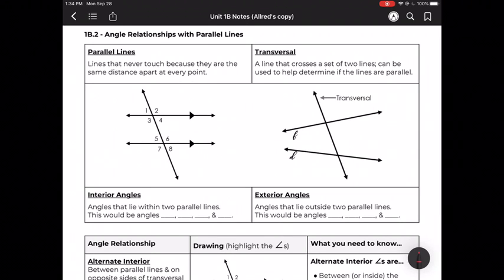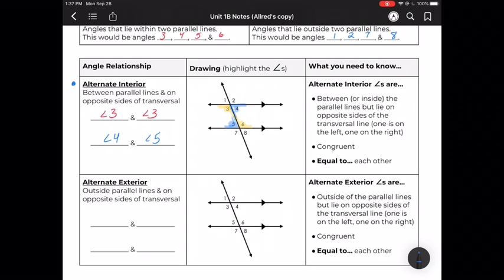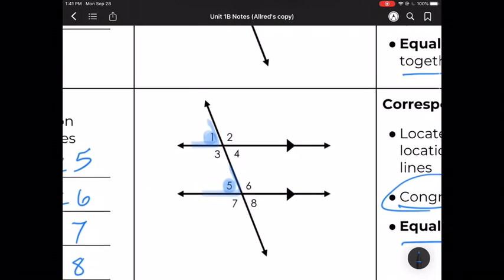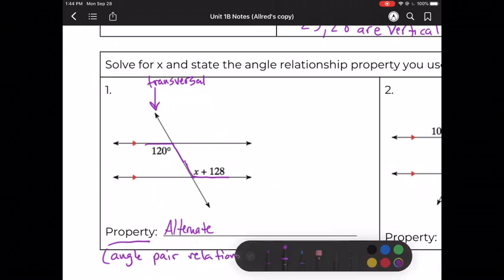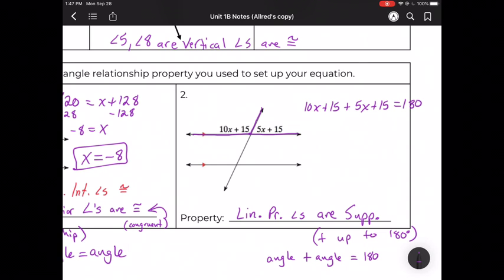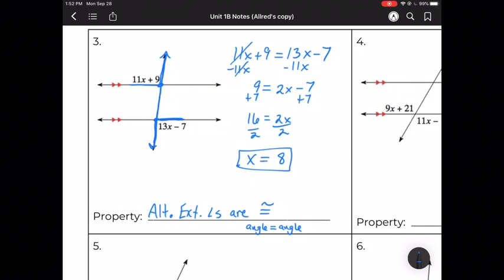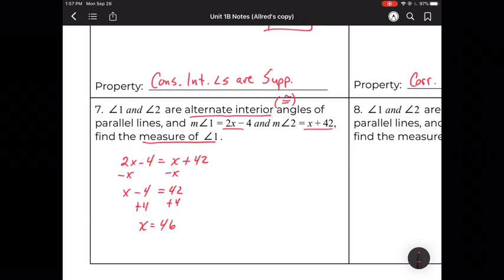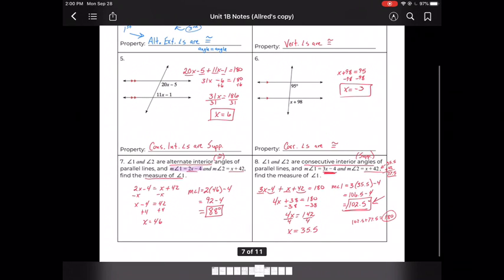Geometry Day 1B 2 Angle Relationships and Parallel Lines